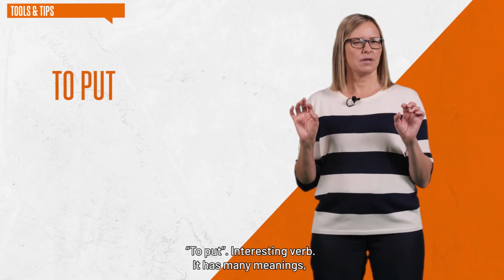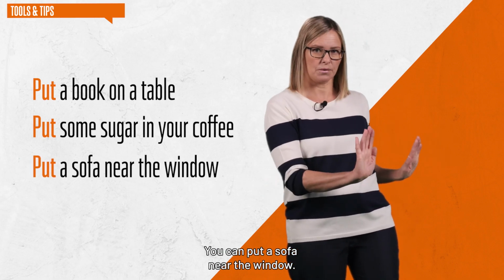ENGLISH NOW: Lesson 20 - TOOLS & TIPS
some of the meanings of the verbs to put and to get
pronunciation